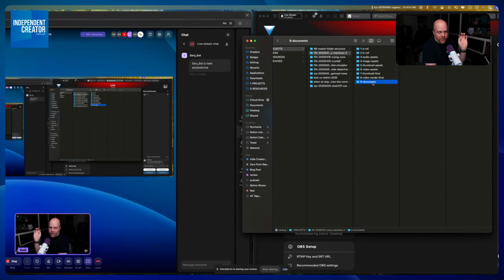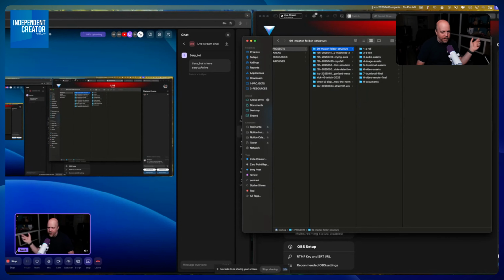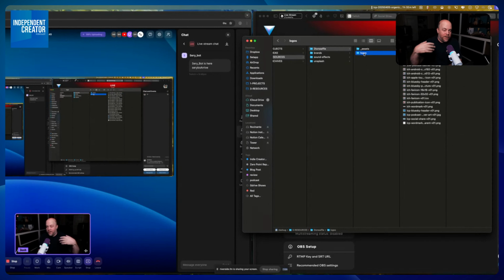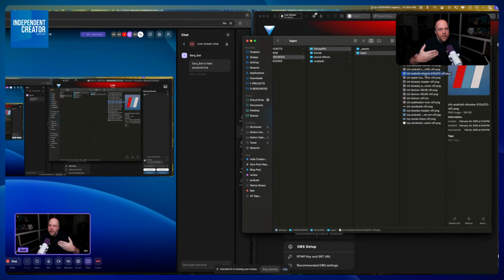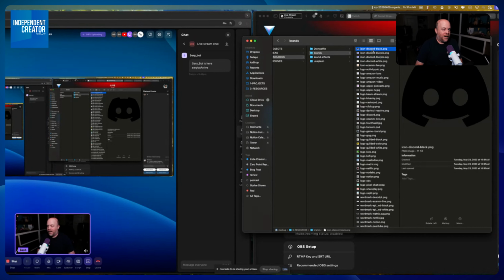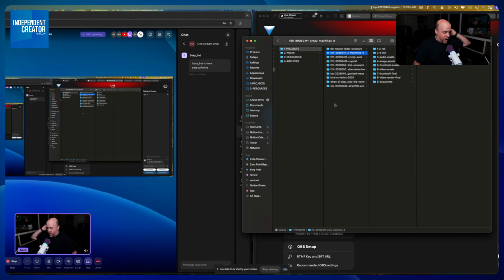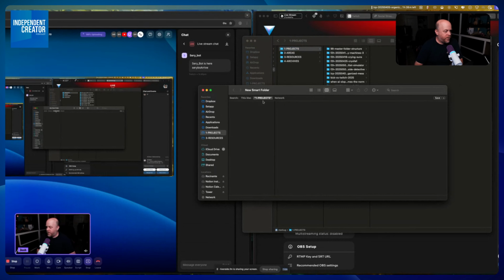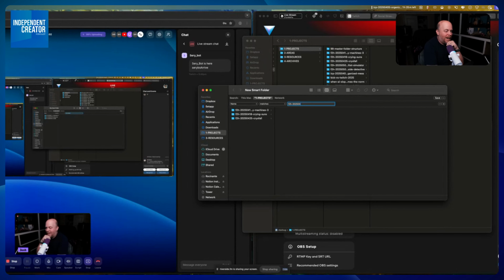Organized Mess - EP 026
🟩 In this episode of the Independent Creator podcast, Josh delves into the intricacies of organizing workflows for content creation. He shares his personal journey of restructuring his digital life using the PARA method, which stands for Projects, Areas, Resources, and Archives. Throughout the conversation, he emphasizes the importance of maintaining an organized file system to enhance productivity and reduce the clutter that often accompanies creative work. Josh reflects on his challenges with overthinking and the need for a streamlined approach to managing digital assets, ultimately encouraging listeners to embrace their own organizational journeys.

Chapters:

00:00 Organizing Content Creation Workflow
02:00 Exploring the PARA Method for Organization
04:36 Customizing the PARA Method to Fit Personal Workflow
07:04 File Structure and Naming Conventions
10:02 Managing Assets and Resources for Content Creation
12:55 Task Tracking and Project Management
15:42 Reflections on Organizational Challenges
18:31 Future Steps and Tools for Improvement
21:44 Conclusion and Call to Action

⠀ 👋 CONNECT👋

🎧 MUSIC 🎧

WHAT IS THE 2TONWAFFLE 🧇 ⏬❓

The 2TonWaffle Community was created to bring together the elements of indie gaming news and reviews, alternative platform discussions, and independent content creation. Providing a space for people to learn about these topics that are typically hidden from the general public. To bring an awareness to those who might be looking for some alternatives and for those same people to share what they’ve experienced to other like minded people.

As a content creator myself and one who has traveled the far reaches of live streaming platforms, I began to grow tired of the fact that the majority of live streaming platforms and services were controlled by just a few large corporations. This was when I found the open source alternatives. Seeing the possible solutions for a creator like myself, in taking back control of my content. To learn that there is a better way in doing things.